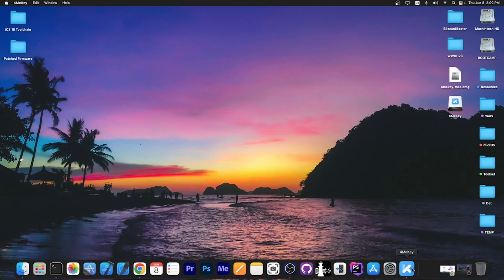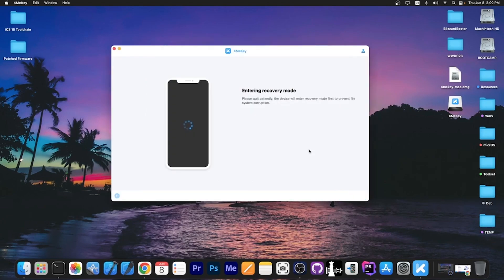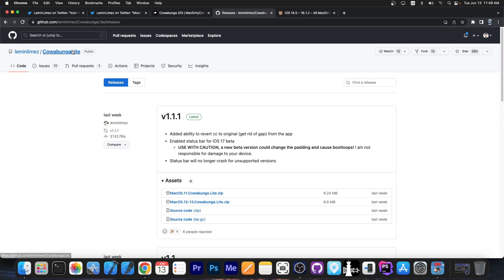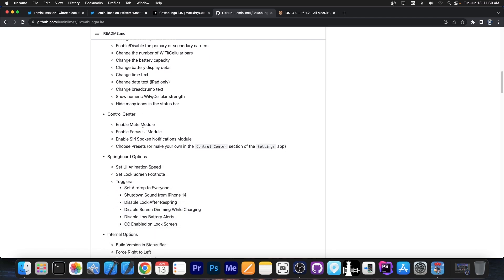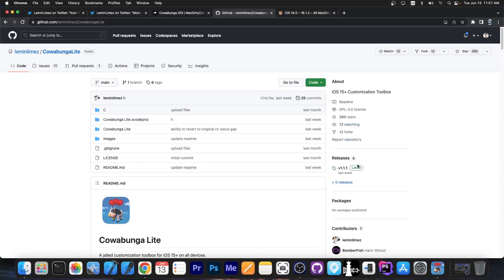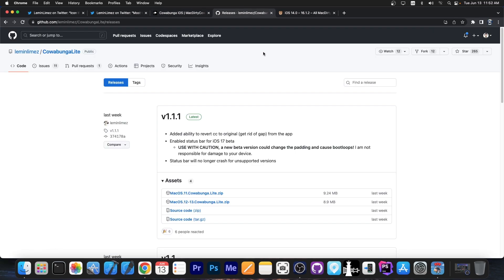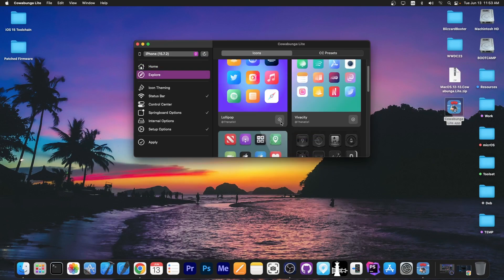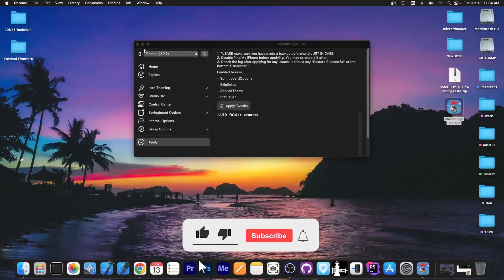iOS 15 - 16.5 JAILBREAK News: Cowabunga Lite WINDOWS Progress! Get Tweaks / Themes For ALL DEVICES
The new Cowabunga Lite allows you to install tweaks and themes for your iOS device from iOS 15.0 up to iOS 17 without a jailbreak on all devices, new and old. Amongst the tweaks, you can customize the status bar, home screen, app icons, carrier name, control center layout, and so on.

Developer LeminLimez just announced that the Windows version of Cowabunga Lite is coming along nicely. It looks like icon theming (themes) are now functional on Windows as well, and other Cowabunga tweaks are already working. A beta should soon be available for Windows as well. Soon Cowabunga Lite will no longer be macOS only.

~ GeoSn0w